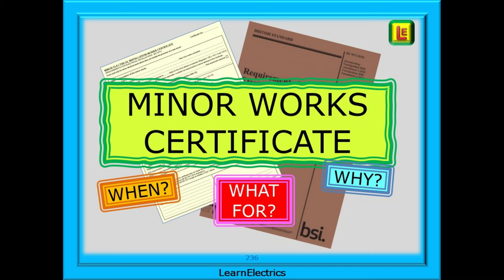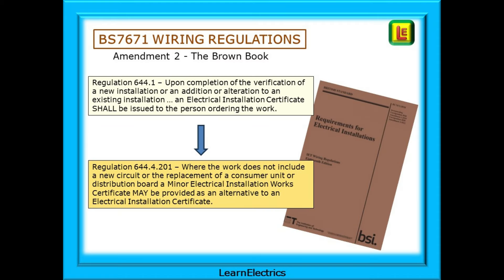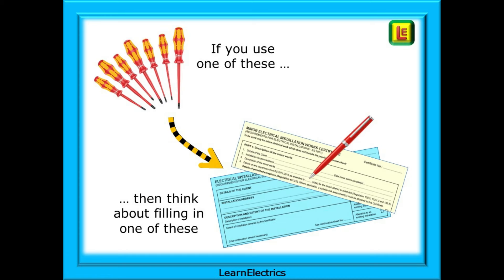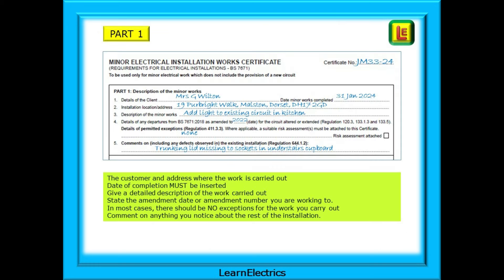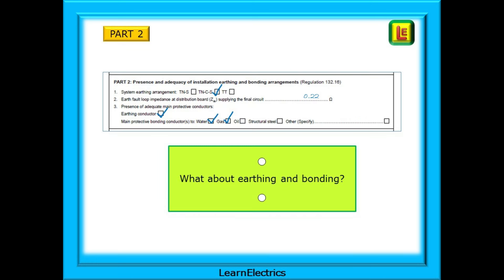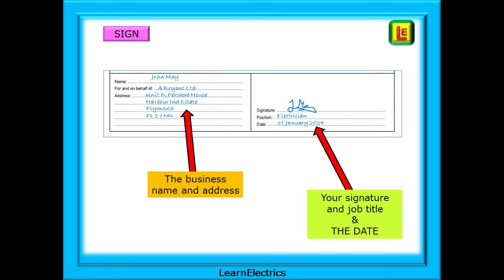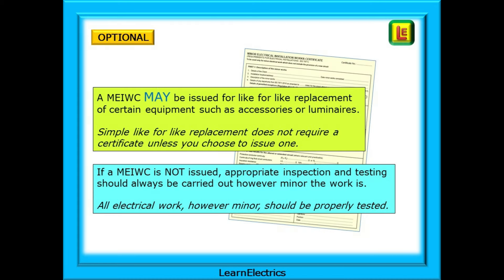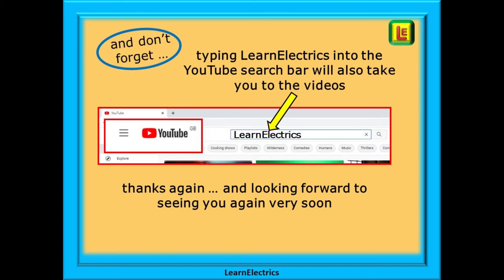MINOR WORKS CERTIFICATE – WHEN TO ISSUE A MINOR ELECTRICAL INSTALLATION WORKS CERTIFICATE or MEIWC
There have been lots of enquiries about Minor Works Certificates for electrical work that is carried out in people’s homes. Not just from electricians. Some enquiries have come from concerned home-owners who say they have received no paperwork at all from the tradesman. Is this correct, they ask.
So, in this short video we will look at when we should issue a certificate, what for, and why – as it relates to the Wiring Regulations.

This LearnElectrics video will concentrate just on the Minor Works Certificate, or to give it it’s full title, the Minor Electrical Installation Works Certificate which is often shortened to MEIWC or MWC.
People ask for information on what needs notifying, must they issue a certificate for everything that they do and when should they use a Minor Electrical Installation Works Certificate.
And how should the certificate be filled out, what information is required on the certificate?

ZONES IN BATHROOMS – BS7671 WIRING REGULATIONS AMENDMENT 2 – CONFORMING TO PART P AND THE REGULATIONS